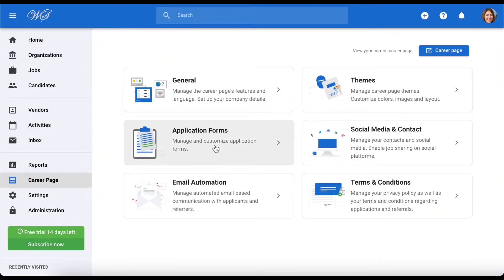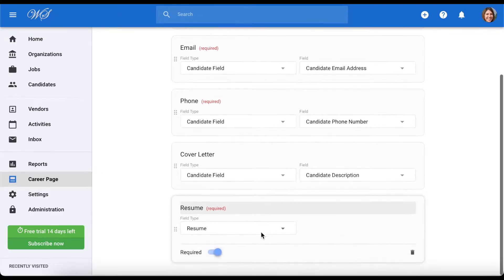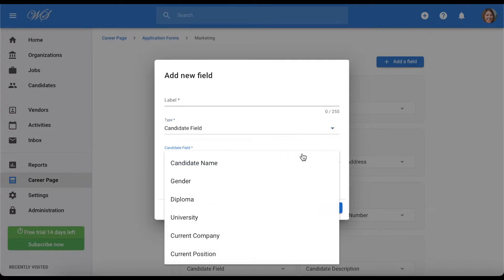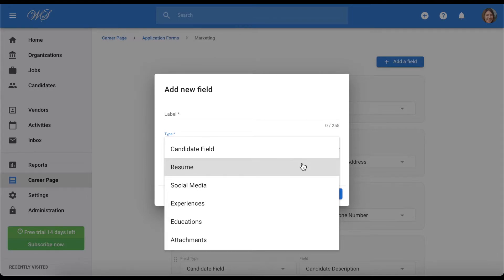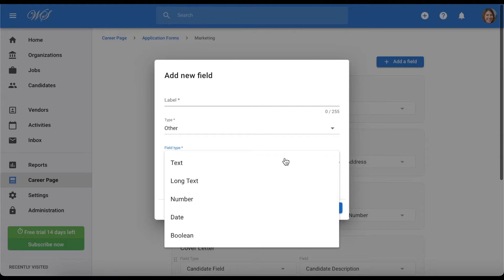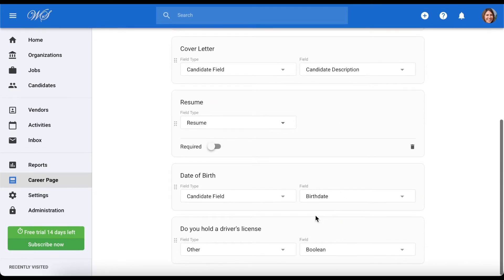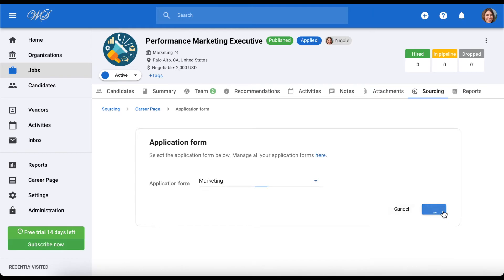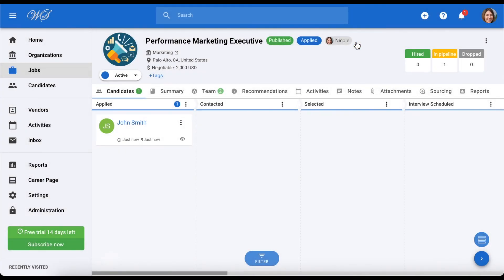OLD Application Forms V1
Create and modify application forms for your career page.